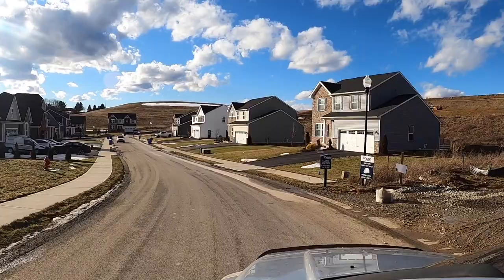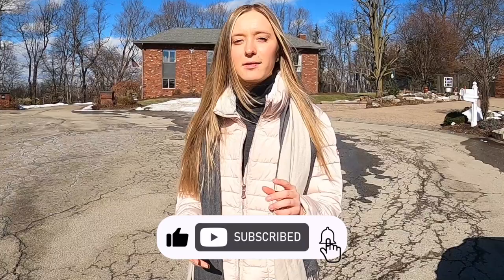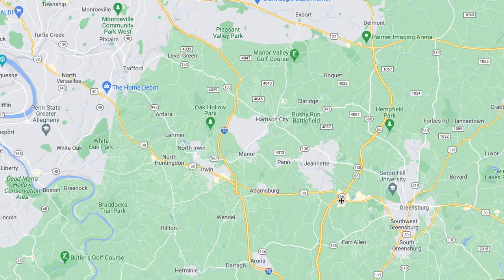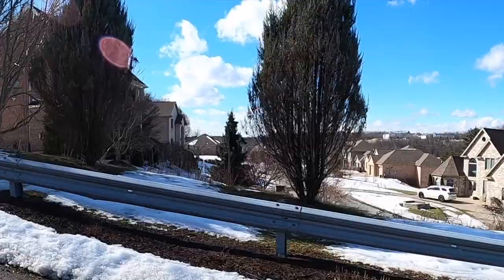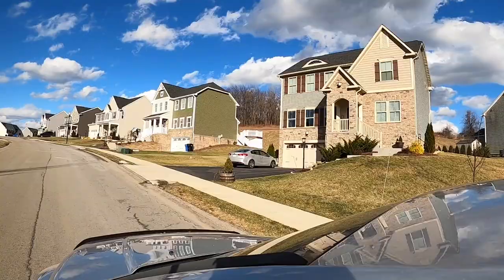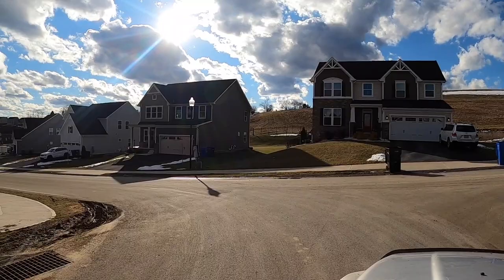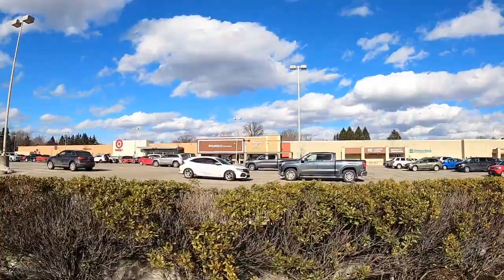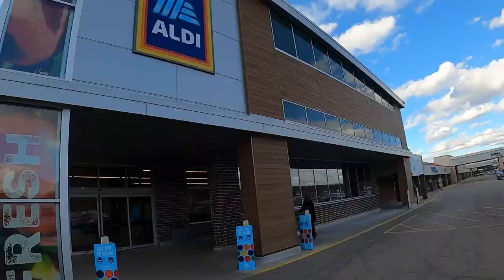Living in North Huntingdon Pa [VLOG TOUR] Pittsburgh SUBURB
Living in North Huntingdon Pa [VLOG TOUR] Pittsburgh SUBURB - are you thinking of moving or relocating to Pittsburgh, Pennsylvania and wondering if living in Pittsburgh is a fit for you and your family?

This might be a great help to you as we tour a popular suburb in the east of Pittsburgh, Called North Huntingdon Pa & Irwin Pa! In this video we go over North Huntingdon housing, new construction, the norwin school district, nearby shopping, excela health, and we tour downtown irwin! Make sure you stay until the end!

Enjoy this full vlog tour of North Huntingdon Pa!

📲We have so many people contacting us who are moving to Pittsburgh Pennsylvania and we ABSOLUTELY love it! Honestly if you are moving or relocating here to Pittsburgh or surrounding areas, we can make that transition so much easier on you!

 - Living in Pittsburgh Pennsylvania - eXp realty